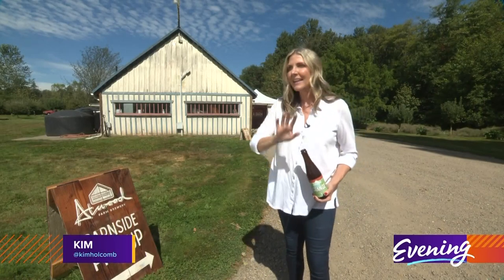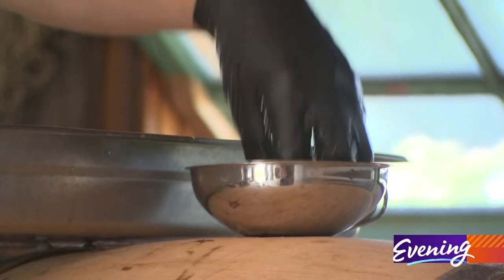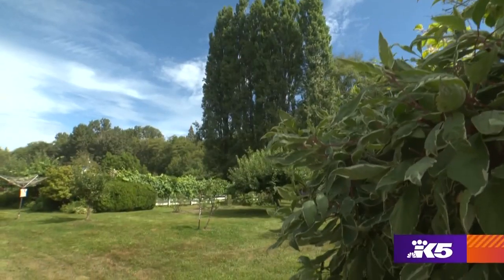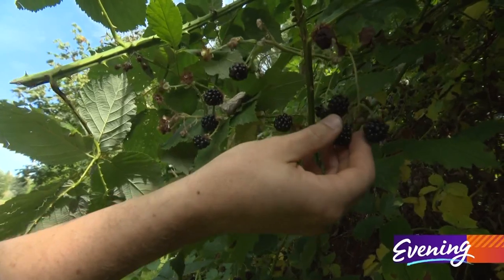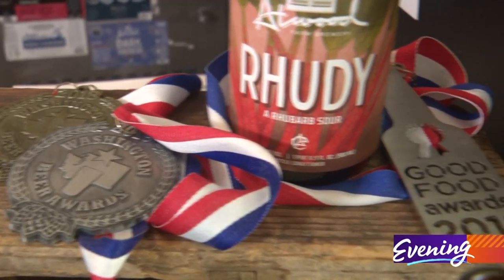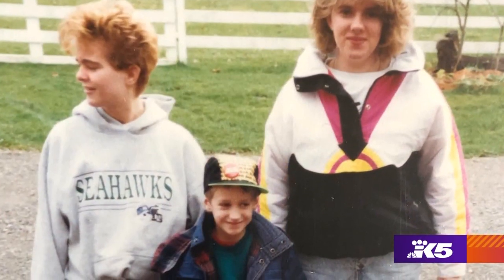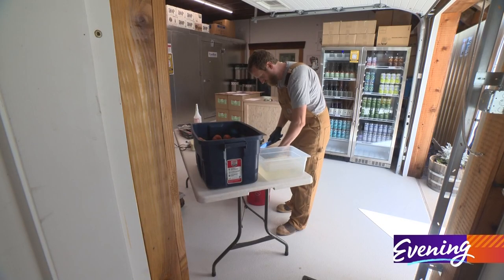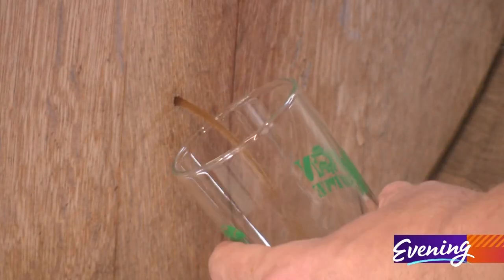This barn in Blaine brews beer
A small craft brewery in Blaine is producing farmhouse-style ales made in a 100-year-old barn.

Atwood Farm Brewery also incorporates fruit, herbs, and vegetables harvested on the property into beer recipes.

"We grow potatoes and beets and carrots and all other kinds of vegetables to eat, but also a lot of that stuff goes into the beers,” said Josh Atwood Smith, who founded the nano-brewery in 2016. “We forage around the property for things like stinging nettles and blackberries and tree bark and leaves sometimes, too."

But perhaps the most memorable part of the process is where he works — inside the century-old barn where he also grew up.

"It's been added onto a couple of times, up until maybe the 40s or 50s,” he said. "We moved here when I was like 2 years old, I think."

His unique brews have earned honors at several brewing competitions. He specializes in farmhouse ales, sours, saisons, and barrel-aged beer.

"I'm not afraid to try almost anything and that's part of the beauty of this brewery and being as small as it is — we can take risks like that,” he said. "If I want to try something new, I don't have to go through a whole chain of, 'Hey, can we do this?' I get to do everything, which is a blessing and a curse."

Smith jokes he’s the founder, brewer, and head janitor of the operation. His parents still tend the land and his partner Amanda designs the beer labels.

"There's no way this would be happening without them, or I would be very tired all of the time — which I already am,” he said, laughing. "I love this place, I love being here. It's really special."

Atwood brews Grange (an amber farmhouse ale) and Dark Harbor (an oyster stout made with real oysters) year-round, but everything else bottled or canned is a new creation.

Smith hosts tastings in the barn most Saturdays from 1 – 5 p.m. The brewery is located at 4012 Sweet Rd. in Blaine.

The beers are also available in a variety of stores from Whatcom County to the South Sound.